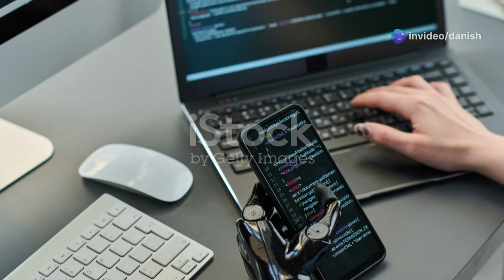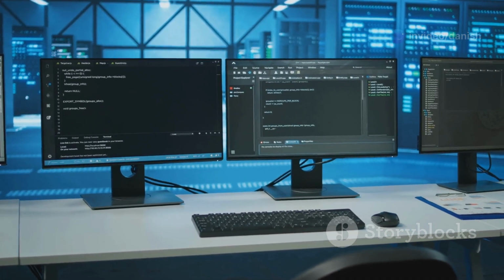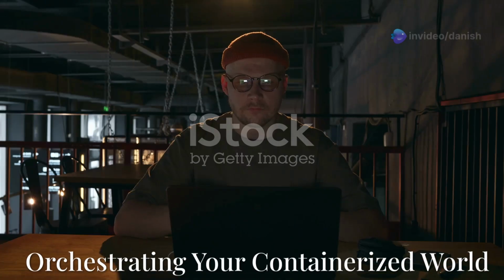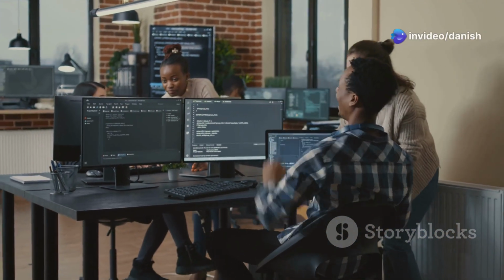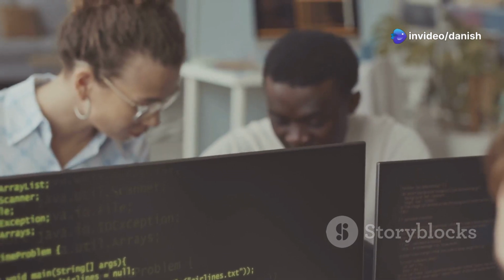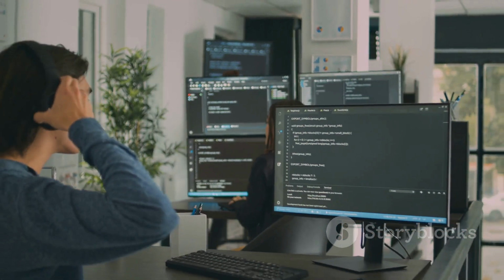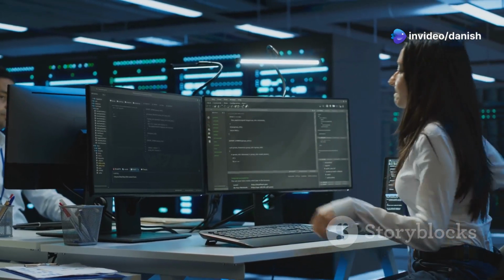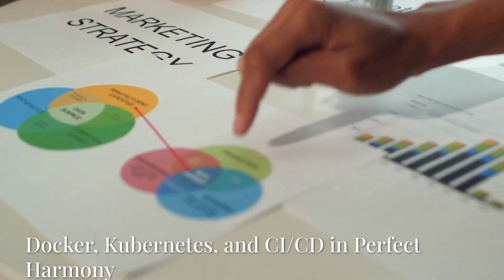Docker & Kubernetes CI/CD (Continuous Integration & Deployment) for Web Developers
Welcome to Coder's Corner – your ultimate destination for mastering programming languages and web development! 🌐👨‍💻👩‍💻

Are you passionate about coding? Whether you're a beginner looking to learn the basics or an experienced developer seeking to enhance your skills, you've come to the right place. Our channel offers comprehensive tutorials, practical coding projects, and expert tips across a variety of programming languages and technologies, including HTML, CSS, JavaScript, Java, C#, PHP, Node.js, SQL, and more!

✨ What You’ll Find on Coder's Corner:

In-depth tutorials on the latest programming languages and frameworks
Step-by-step guides for web development and full-stack projects
Tips and tricks for effective coding and debugging
Creative design projects to inspire your next big idea
Real-time chat applications, animated slideshows, and interactive web elements
Practical examples of SQL procedures, cookies management, state management, and more